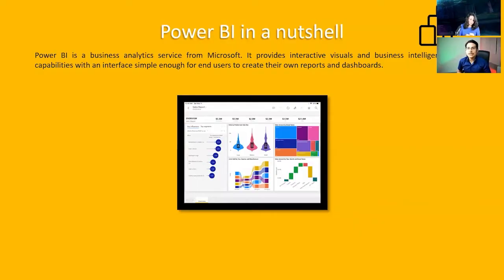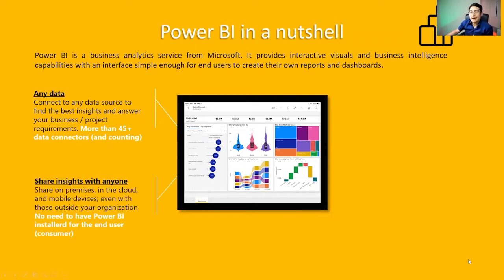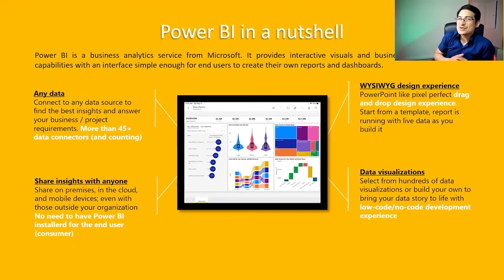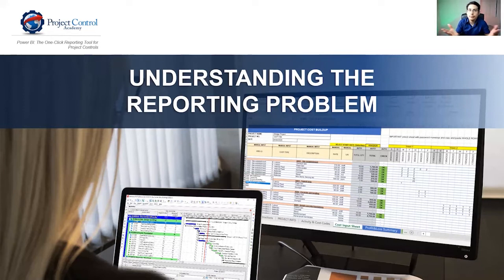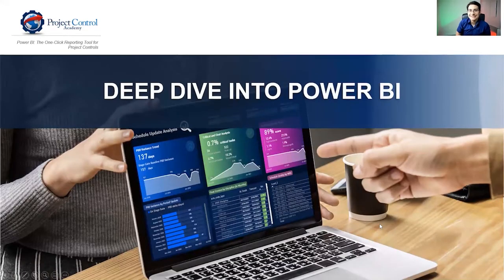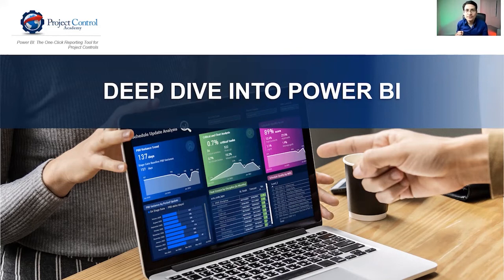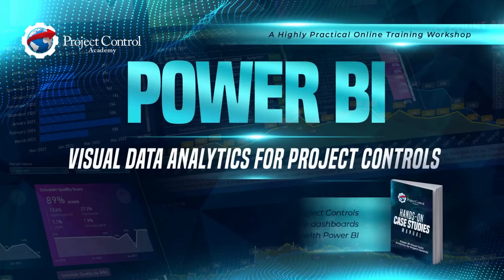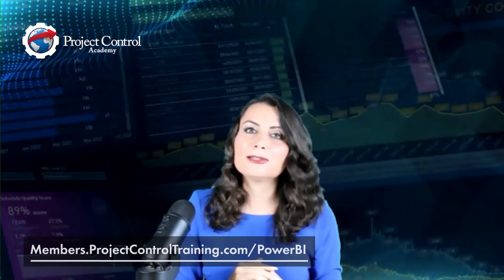An Introduction to Visual Data Analytics with Power BI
Visual Data Analytics?! Power BI?! What on earth is that? Check this video for full details.

Get the full video training, summary, transcript, and other posts related to this episode and topic

If you are interested in taking your skills in visual data analytics to a whole new level, Join us for this power-packed hands-on online training workshop on Power BI Visual Data Analytics for Project Controls

00:00 Introduction to Power Bi
01:10 What Power BI is and why learning Power BI is a MUST for any Project Controls professional?
01:48 Power BI in a Nutshell
05:08 The transformation gained by incorporating Power BI into project reports
10:56 Power BI Visual Data Analytics for Project Controls training